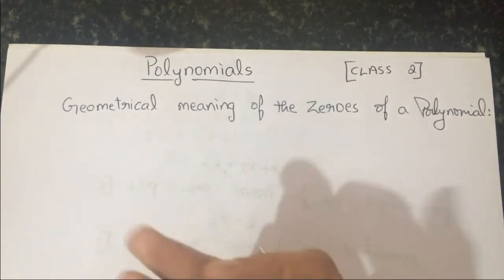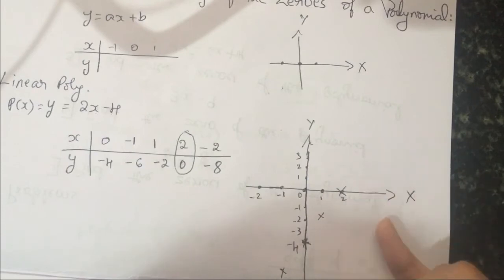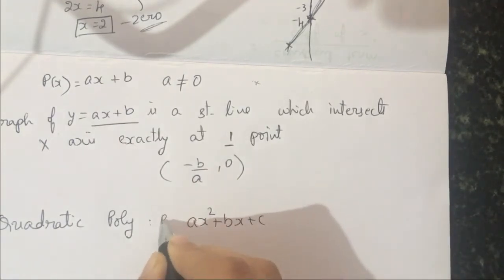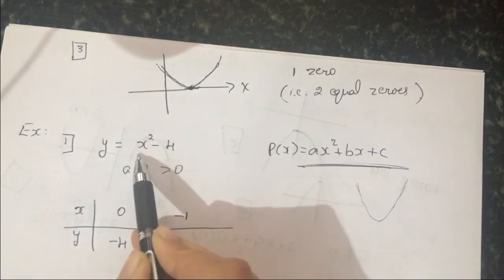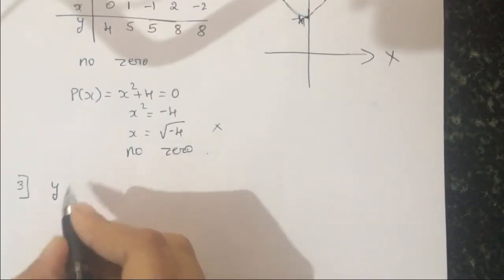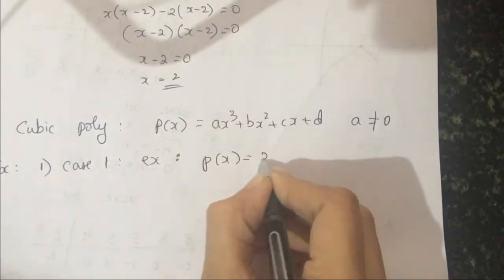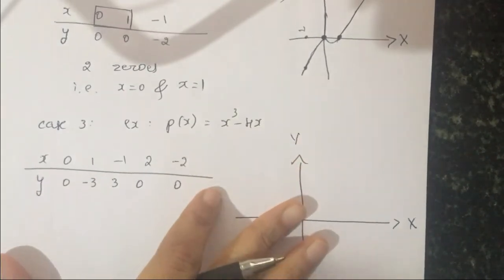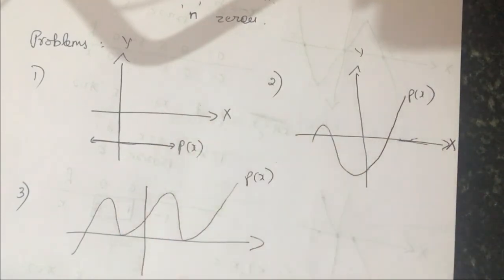Polynomials 2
NCERT,TENTH MATHS